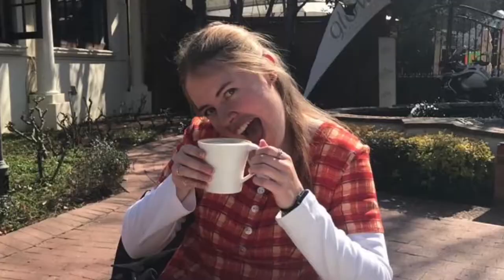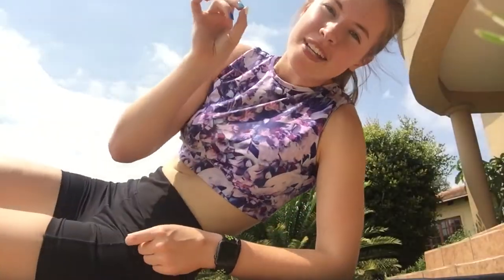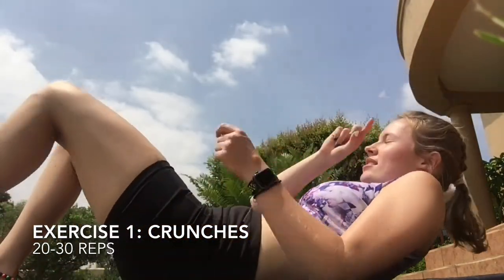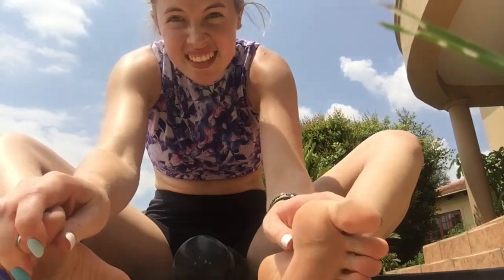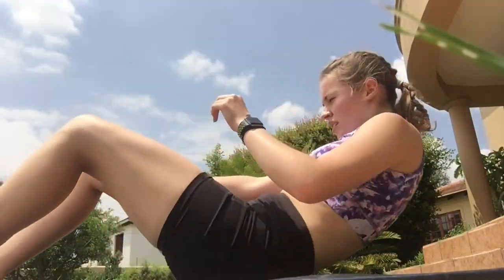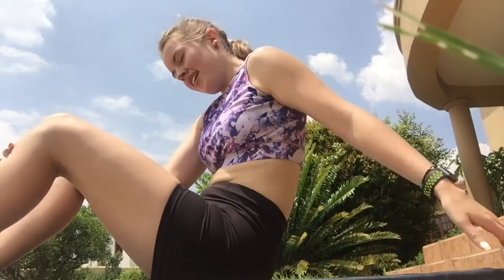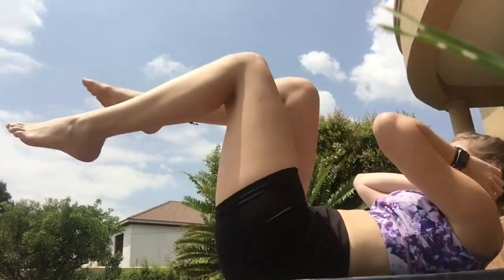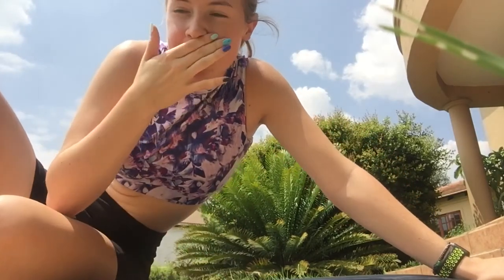5 Easy Ab Exercises/ How to get abs?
Hello hello.
Today I decided to film an Ab Exercises video. I share 5 of my favourite ab exercises and show you how I do them. I am in no way a professional, I just love to exercise and sport has played a massive role in my life. I hope I can inspire someone to get out and moving, or else just help you out if you've had a bad day. I hope today is a fantastic day for you.
Ky xx

Helloooooo YouTube, my name is Kyla Williams and I am a nineteen-year-old South African girl with a passion for photography, travel, exercise, baking, hair, and spreading positivity. I am currently a BA Psychology student at Wits University in South Africa. My aim in creating this channel is to spread happiness and to create a space for positivity and connectivity. I appreciate you checking out my channel and I hope that you have a magical day. Xx